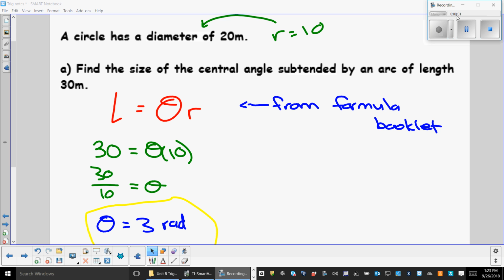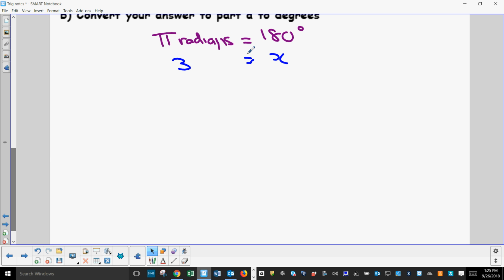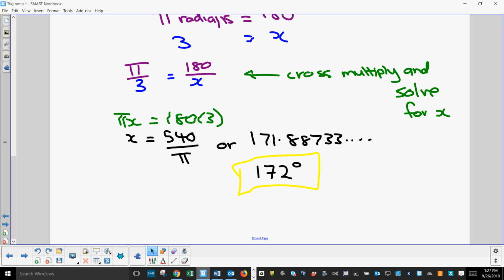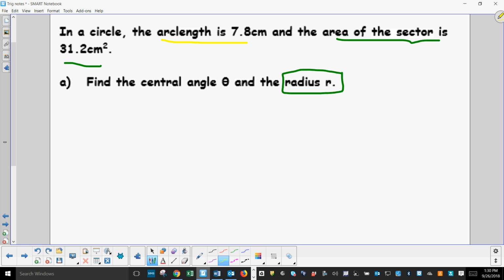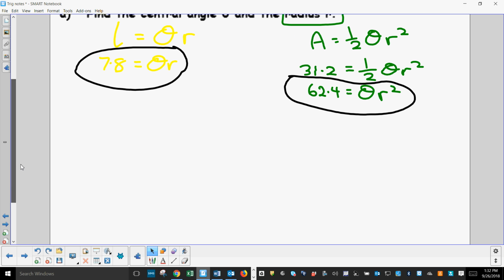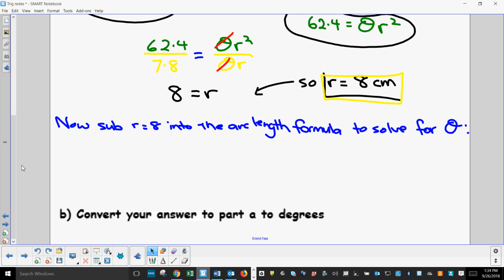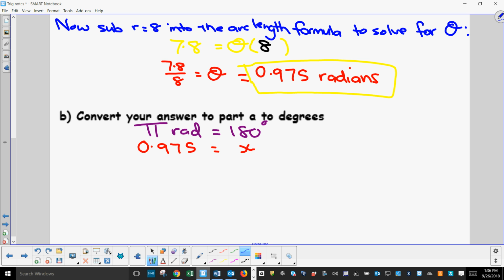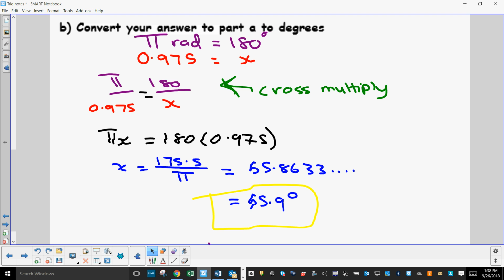Radians, Arcs and Sectors cont